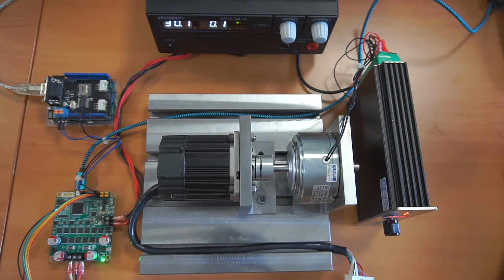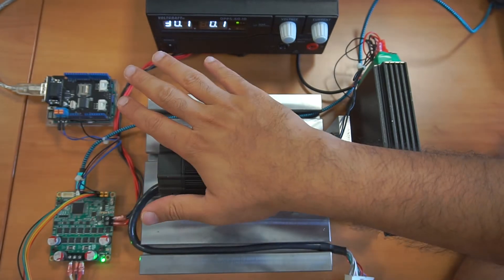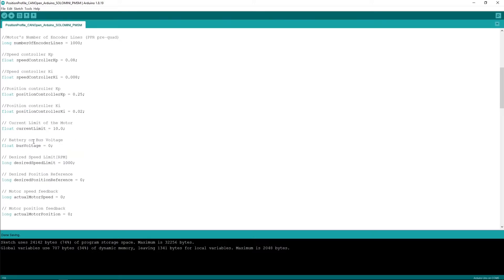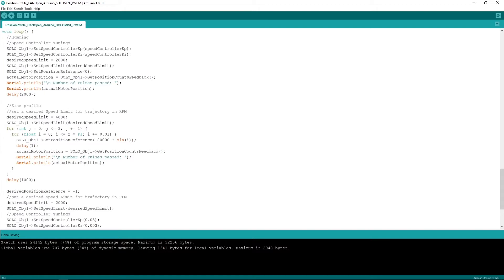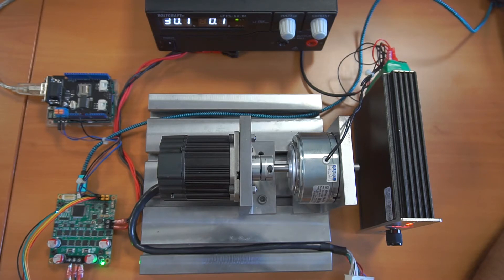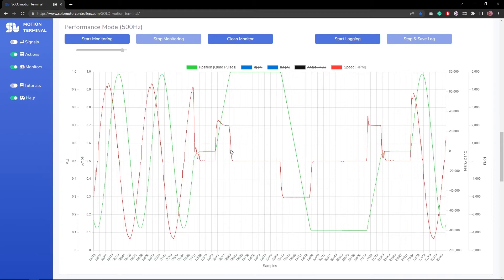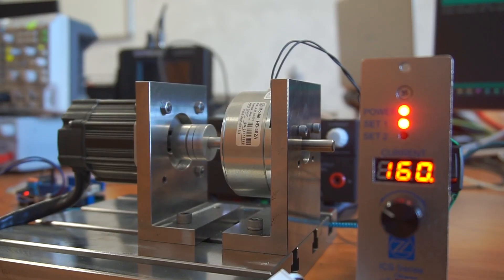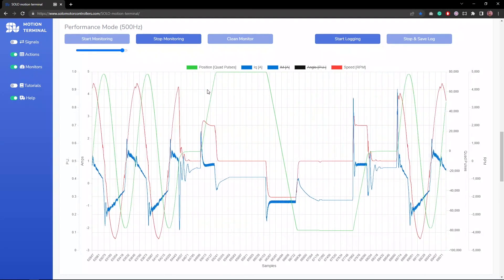Position Profile Tracking for a Brushless motor using Arduino and CANopen with SOLO MINI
This video demonstrates how using SOLO MINI you can create and send position profiles through CANbus from Arduino devices to control your Brushless motors (BLDC or PMSM). The CANbus on SOLO operates on the CANopen software layer with a very robust and high-performance data-transfer rate that can enable you to use Arduino in harsh environments alongside with a motor controller like SOLO MINI.

0:00 Introduction
0:58 wirings and setup
1:50 explanation of Arduino code
3:50 monitoring the performance of profile tracking using Motion Terminal